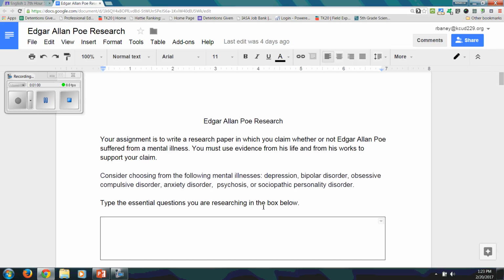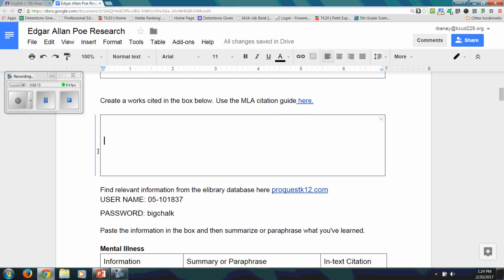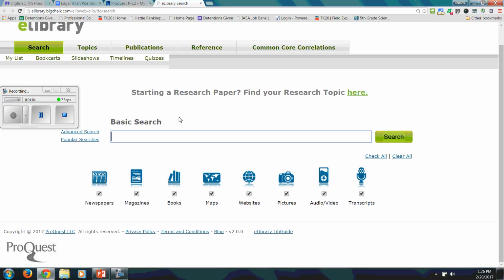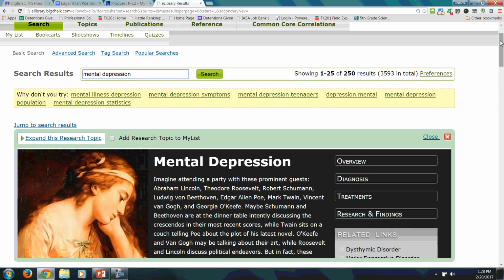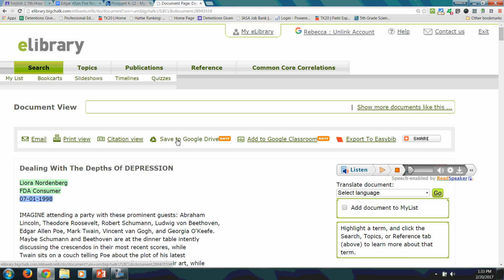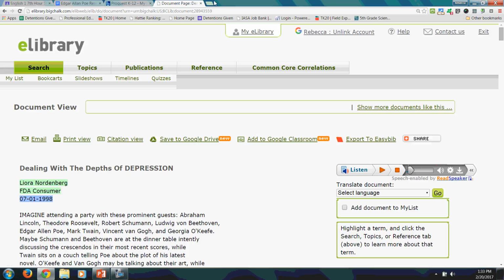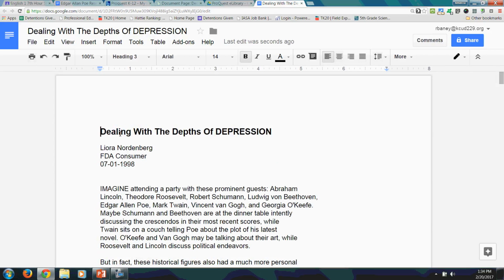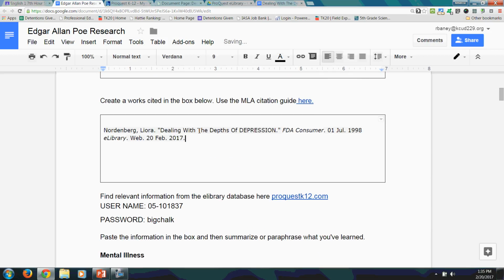overview of elibrary